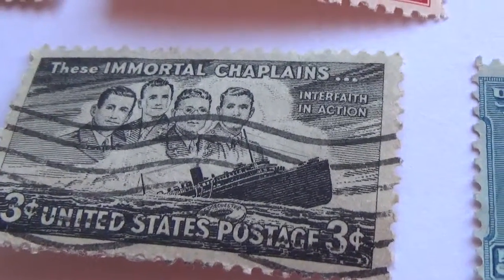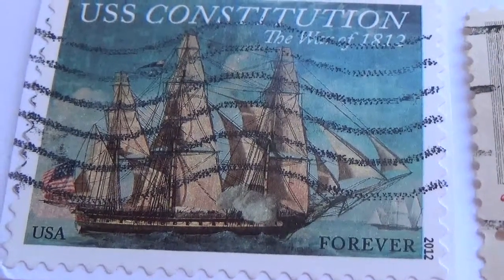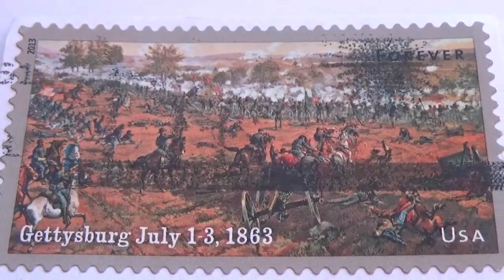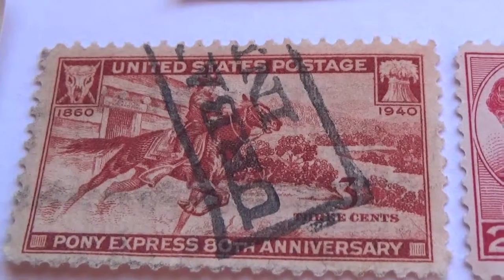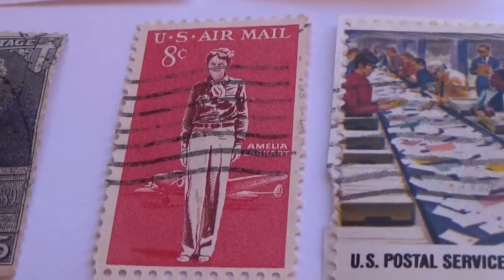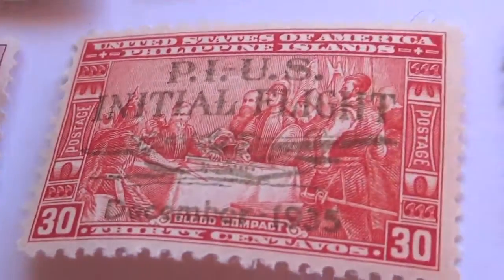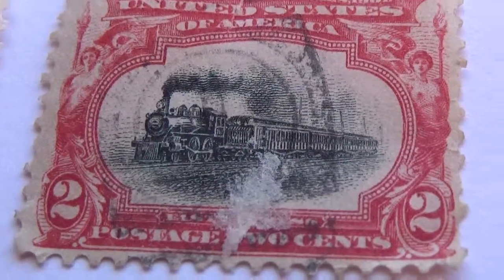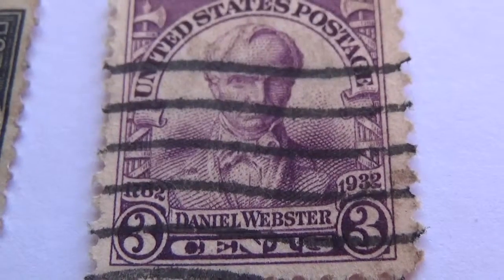Unique Old USA Postage Stamps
These are some very unique old USA postage stamps that all stamp collectors should take a look at.

To view over 3,000+ of my old and rare postage stamps with videos attach From around the world please